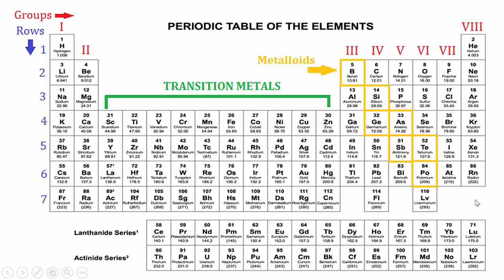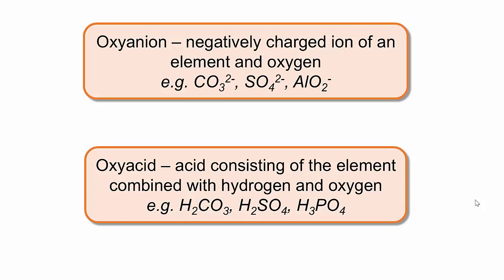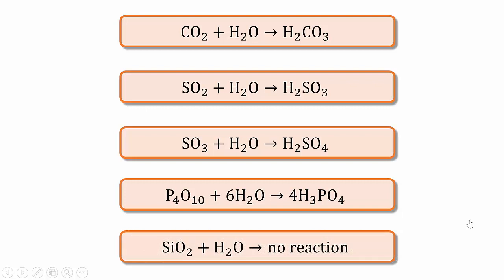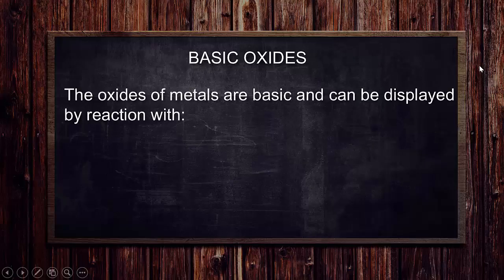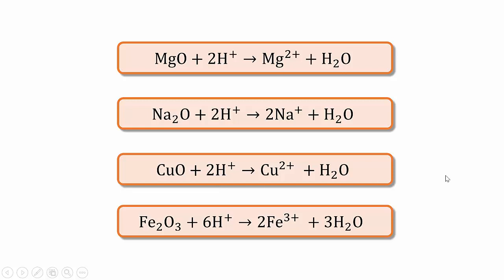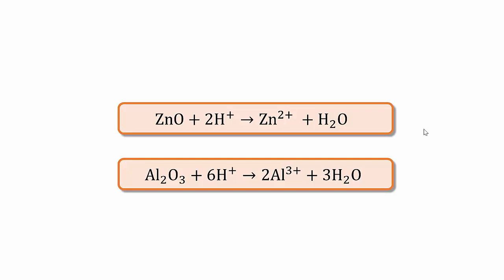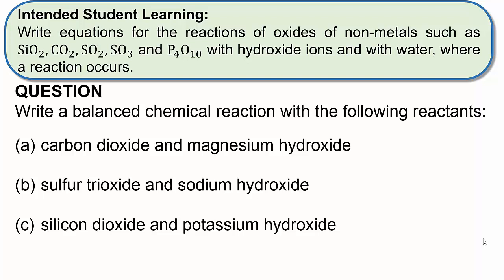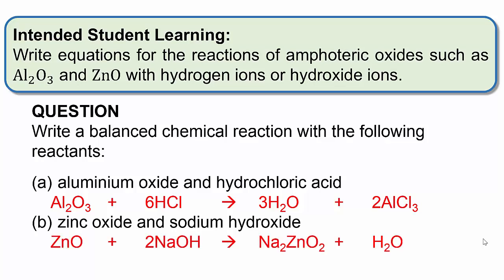Oxides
Recap of oxides and their reactions